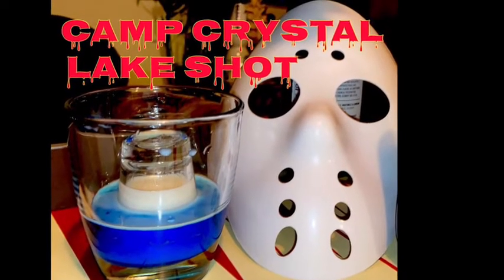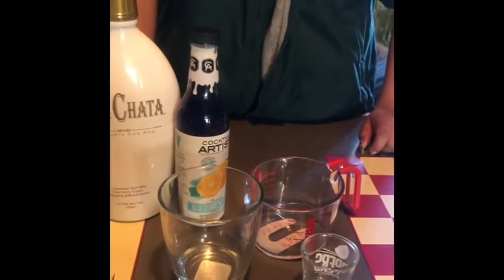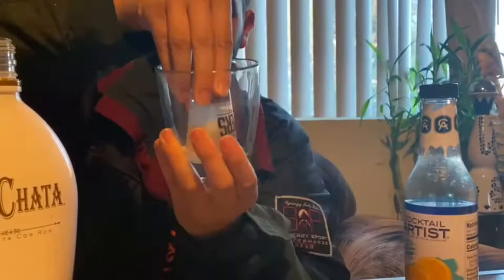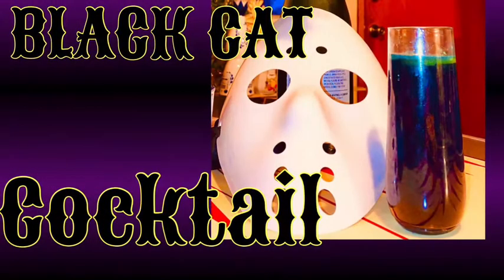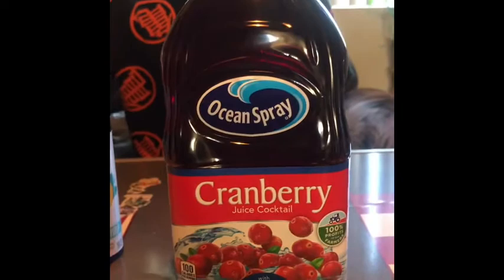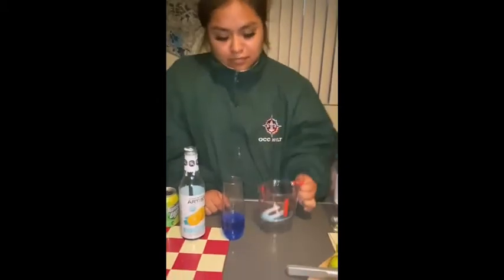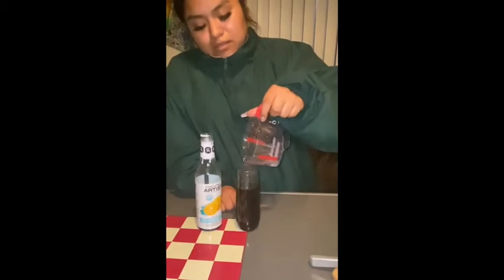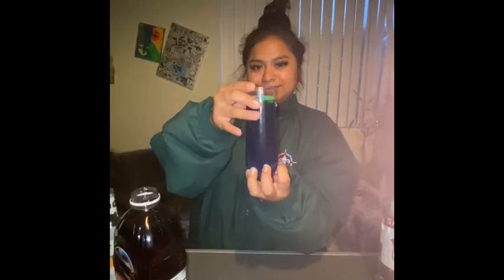Drinks on Friday the 13th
Hey guys! We are celebrating Friday the 13th by demonstrating drinks inspired by the unofficial holiday!!

CAMP CRYSTAL LAKE SHOT
- 1/2  shot or 25ml  of vodka (any type) we used Smirnoff Vodka
- 1/2 a shot or 25ml of Rum Chata
- 15ml or enough time cover portion of the shot glass  Blue Curacao

Materials
- measuring cup
- shot glass
- a bigger glass cup

BLACK CAT COCKTAIL
- 30 ml of Vodka (any type clear)
-30ml of Blue Curaçao
-30ml of Cranberry Juice (any type)
We used Ocean Spray Cranberry Juice
- 30ml of lemon lime soda
-15ml of natural lime juice
* optional lime garnish

Materials
-measuring cup
-one tall glass
- lime squeezer